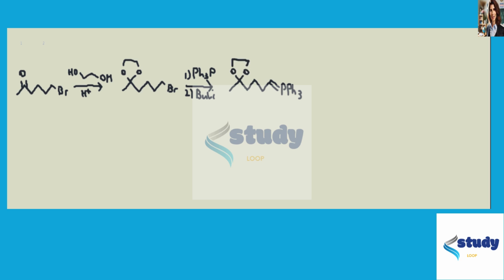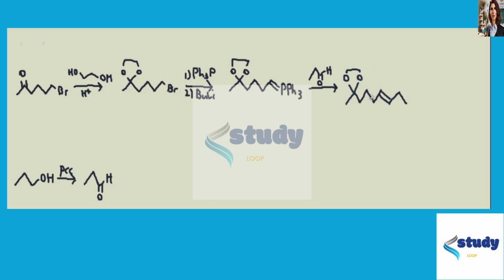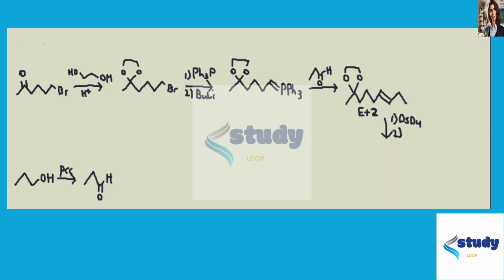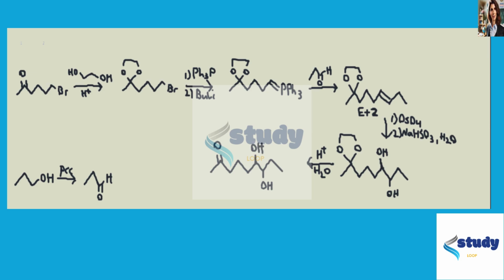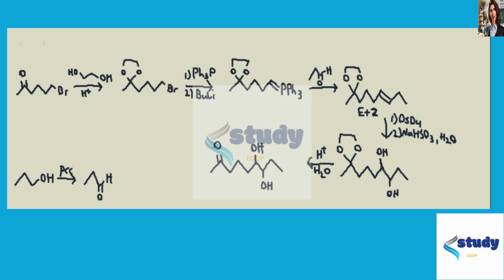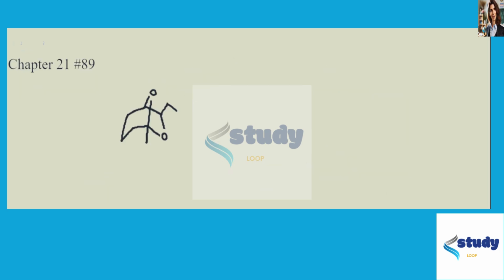[Chemistry] Brevicomin, the aggregation pheromone of the western pine bark beetle, contains a bicycl